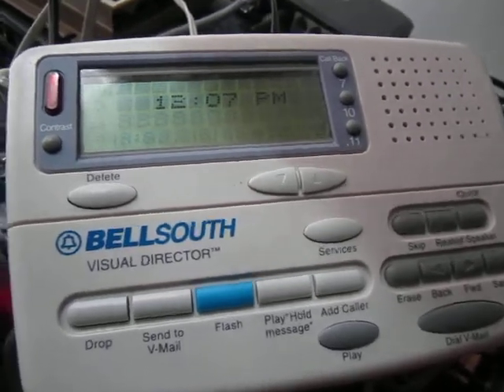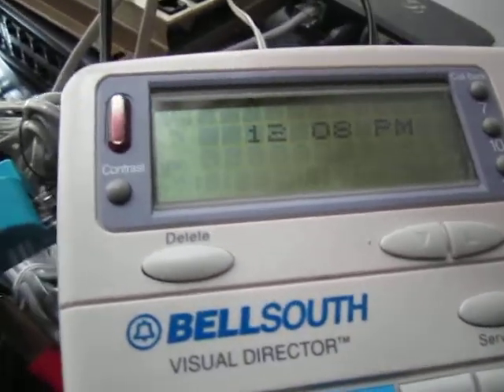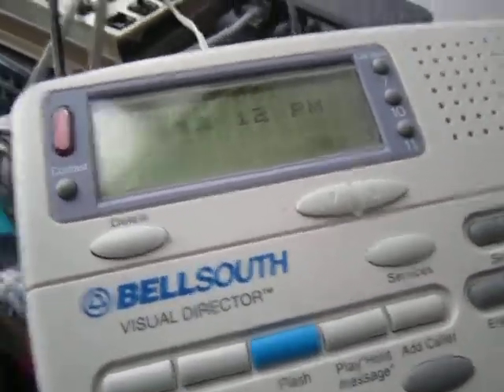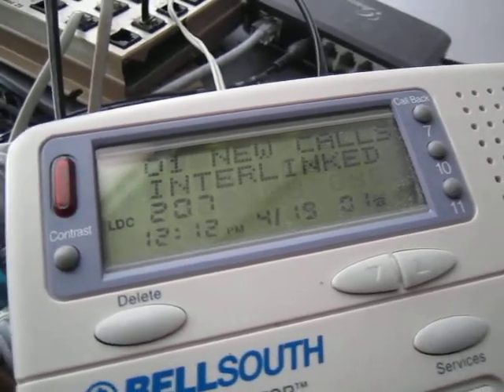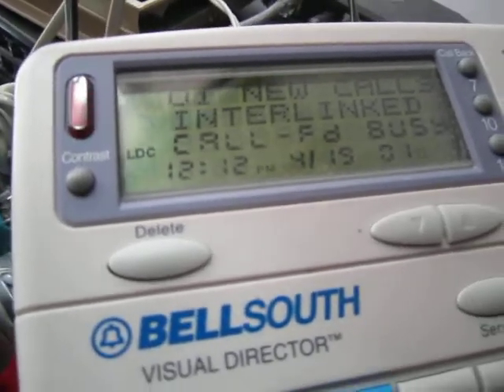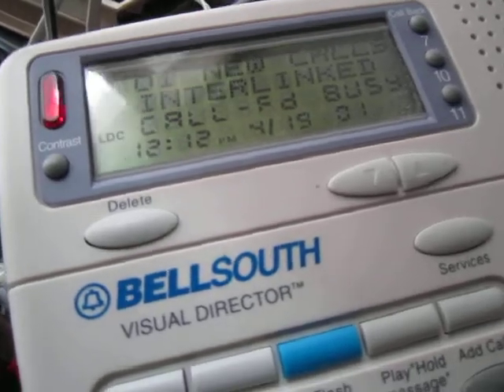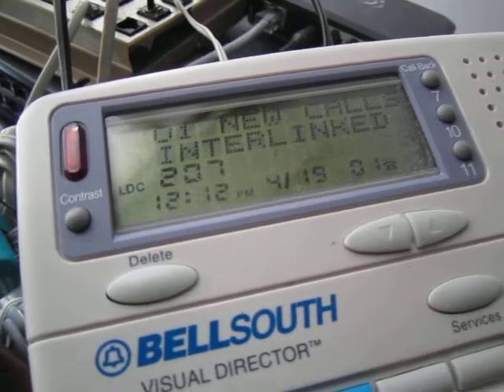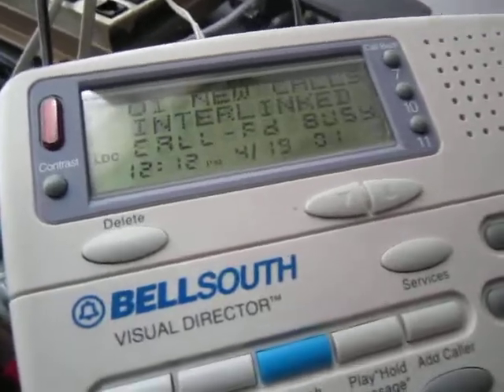The additional Caller ID parameters you've probably never seen | BellSouth Visual Director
You thought you knew what Caller*ID was? Maybe not! In this video, we take a look at some of the additional MDMF parameters for Caller ID that exist that most Caller ID units do not support - but if you have one of a select few CPE, you may be able to receive them.

This video provides an overview of two of these elusive parameters that most people will never see: Redirecting information and Call Qualifier.